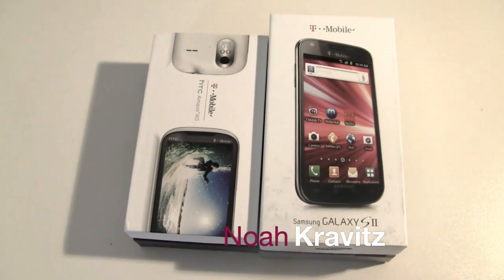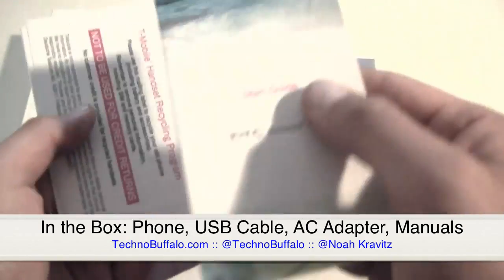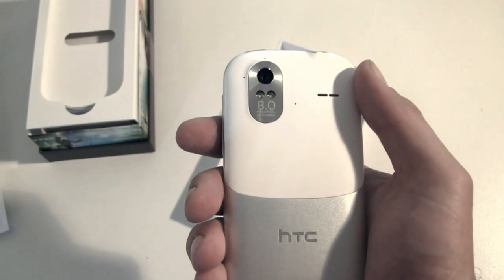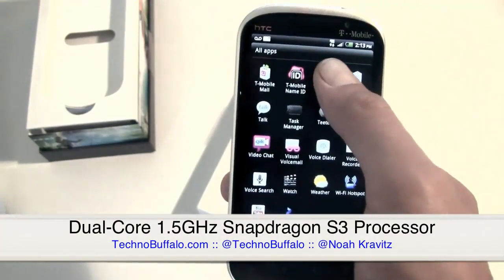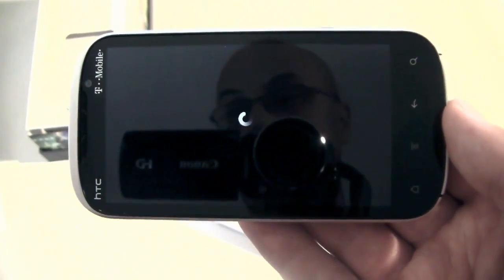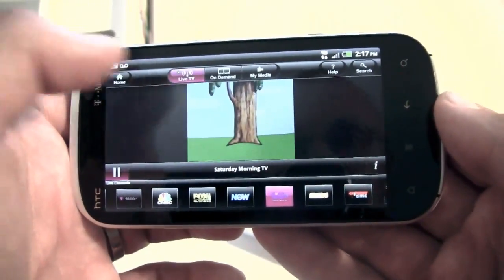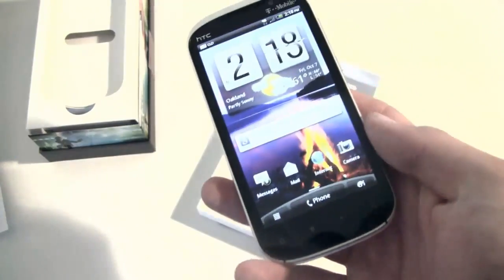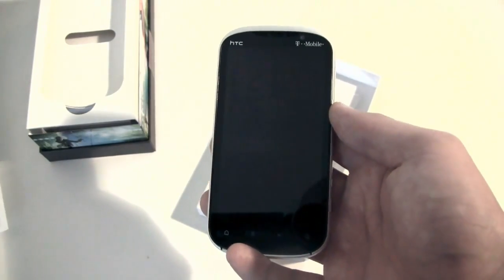HTC Amaze 4G (T-Mobile) Unboxing and Hands-On